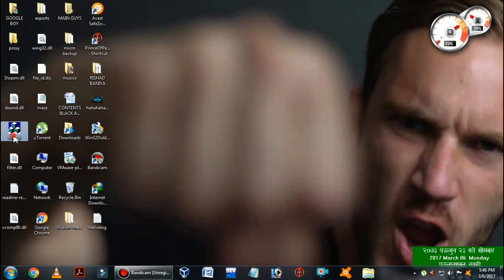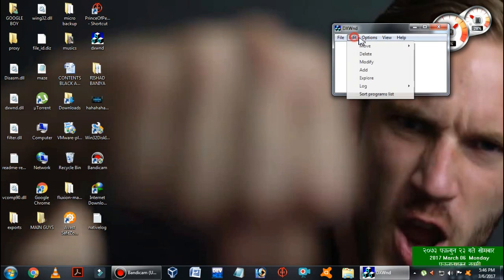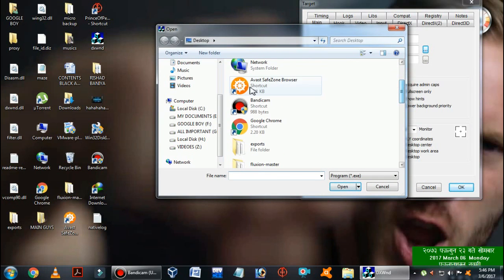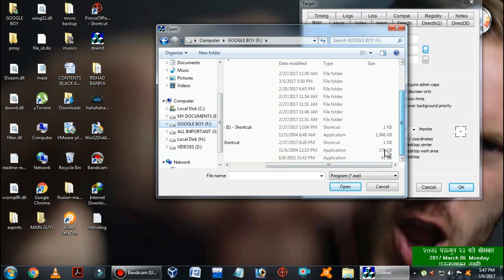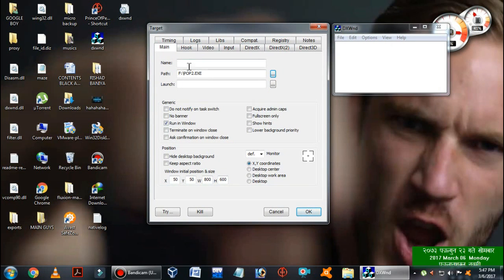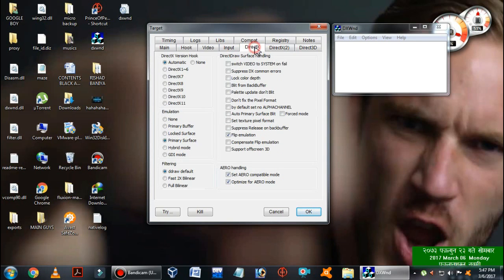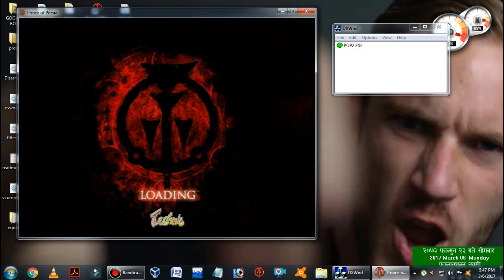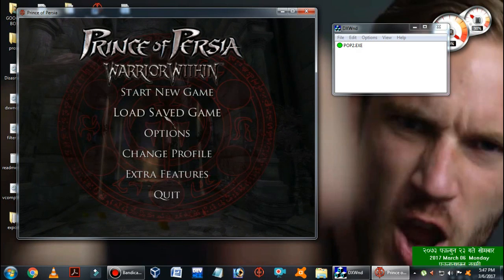Screen record old games black screen problem fix!!!(2017)(GOOGLE BOY)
LINK

Here in this video i have shown the most common problem while screen recording old games black screeen !!1 so lets fix it !!
done!